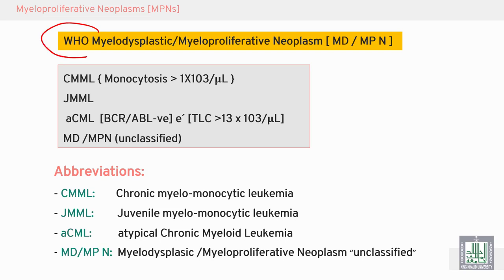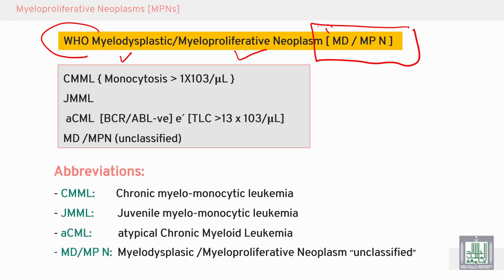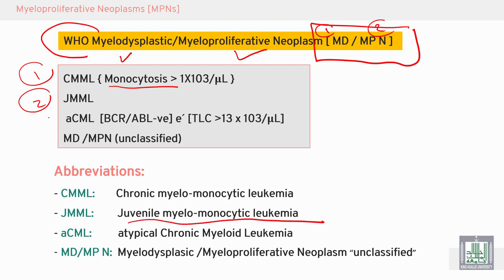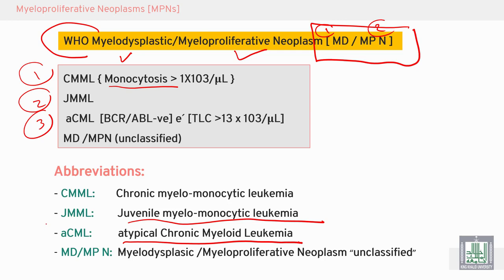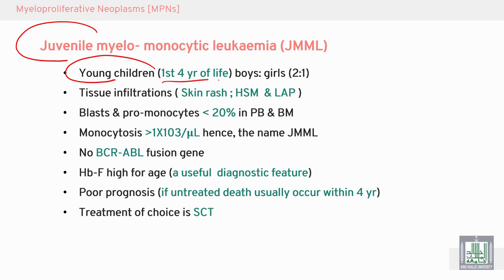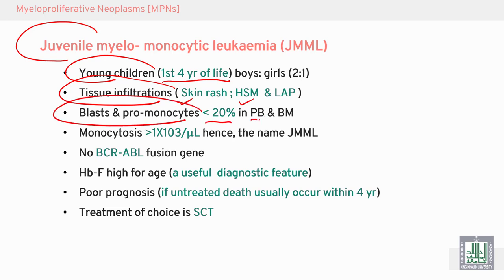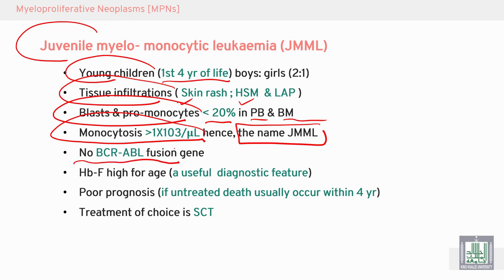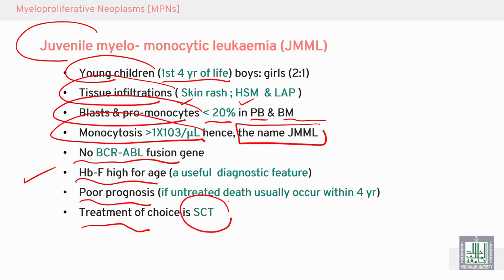Pathology Hematology | 30 | Myeloproliferative neoplasms (MPNs) -6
الدرس 30 : Myeloproliferative neoplasms (MPNs) -6
الهدف من الدرس :
Discuss WHO of MDS/MPN
What is Juvenile Myelomonocytic leukemia?